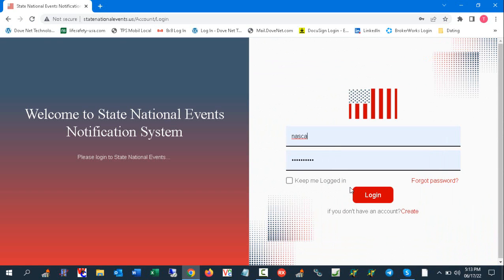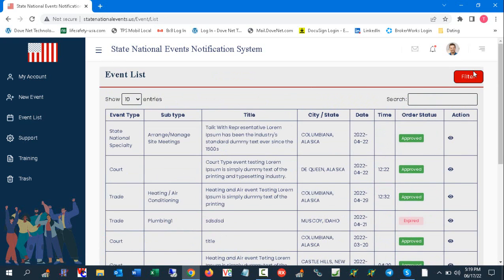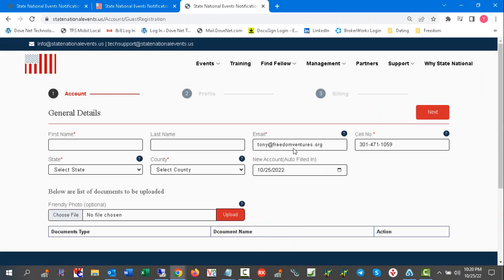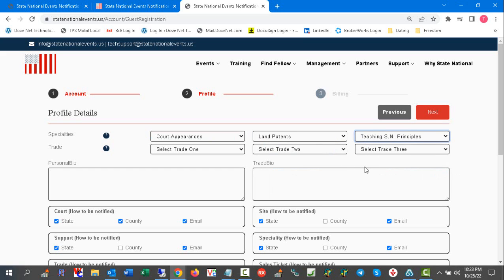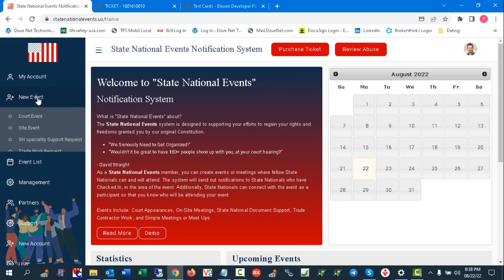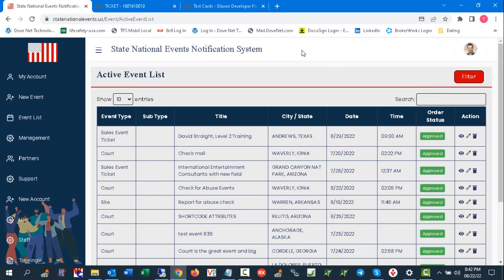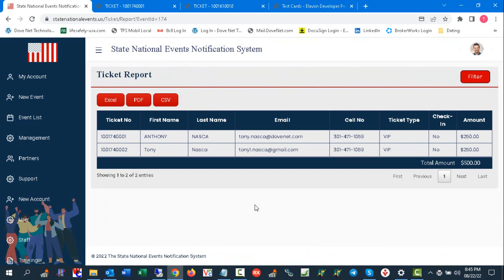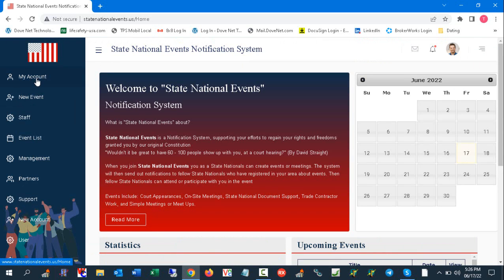State National Events Demo Revised